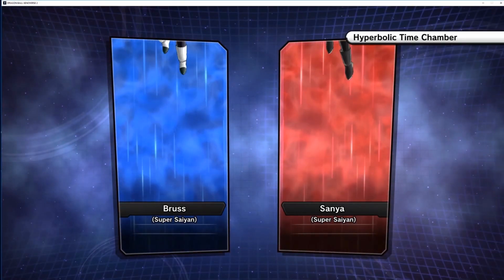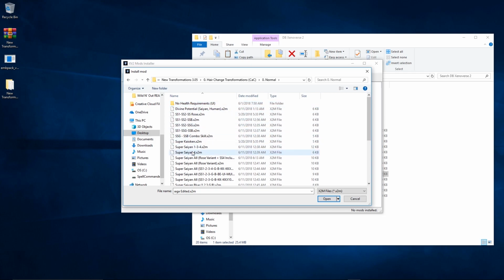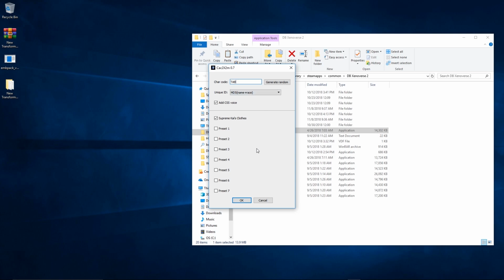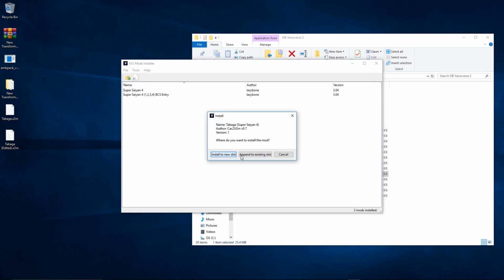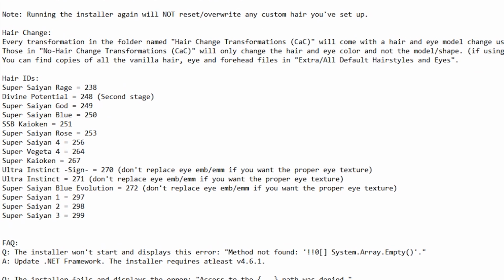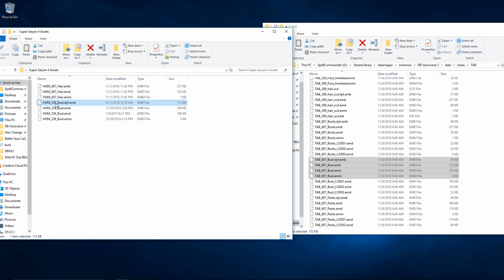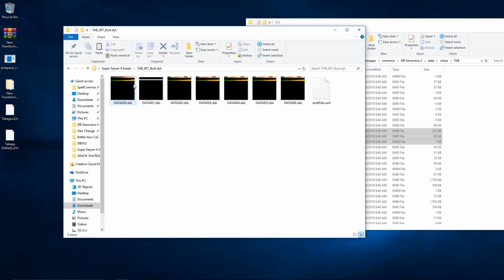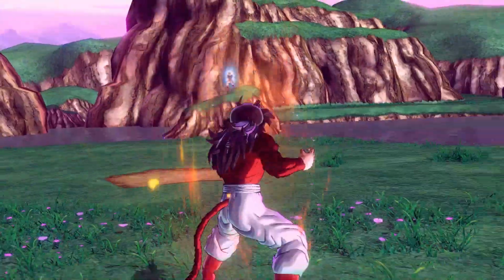Xenoverse 2 Tutorial: Battle Your Own CaC as a Super Saiyan 4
A tutorial showing you how to roster your own CaC and texture swap to make him/her a Super Saiyan 4.

Shoutout to LazyBone for the awesome New Transformations mod!